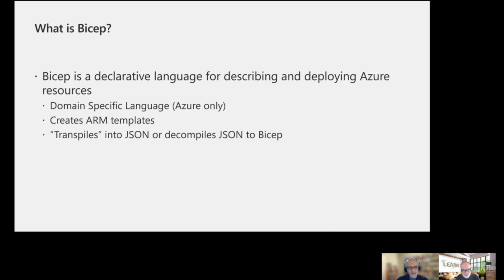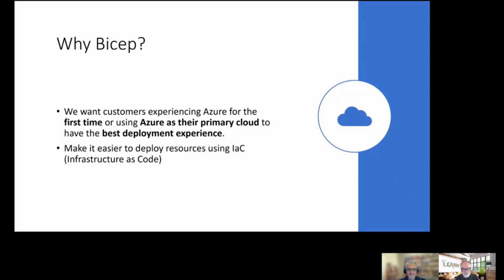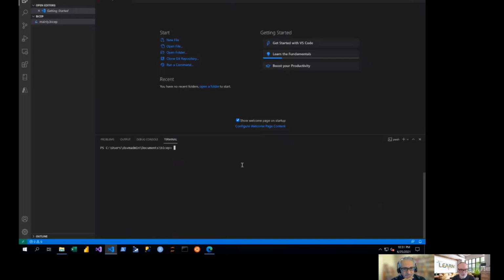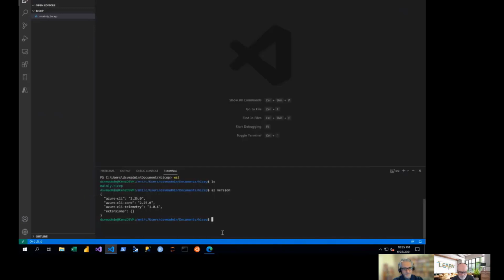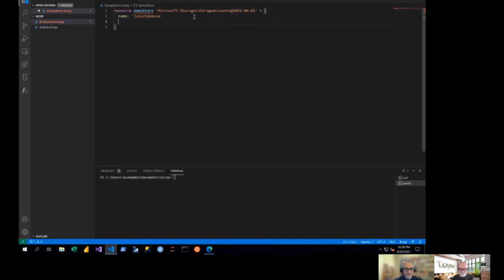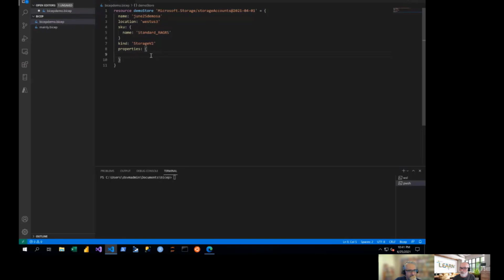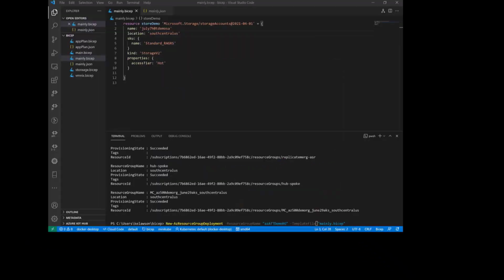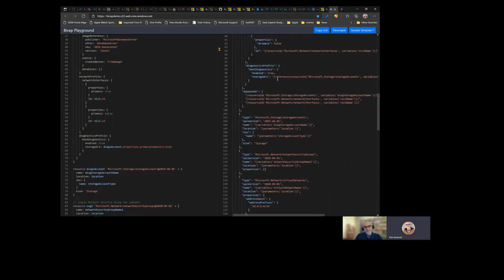Azure RoundUP -Azure Bicep - Introduction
In this video on the Microsoft Trainer Community Channel, Clementino de Mendonca hosts Ken Lawson who gives us an introduction on Azure Bicep.
Topics include
What is Bicep and Why ?
Installing Bicep, The setup on VSCode, PowerShell and CLI
lot's of demonstrations

If you want to connect with Ken and Clementino on LinkedIn.

Timecodes
0:00 - Intro
3:50 - Agenda
4:29 - What is Bicep
8:02 - Why Bicep
9:46 - Bicep development and deployment requirements
10:49 - Setting up VS Code for Bicep
28:49 - Outro